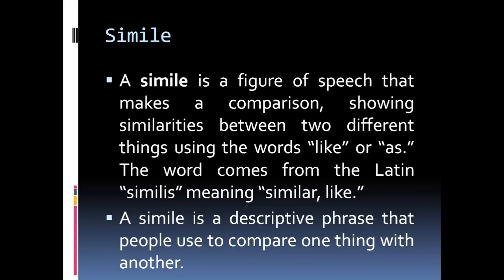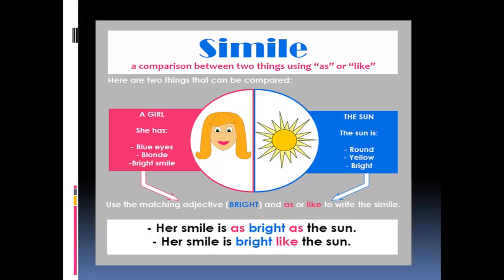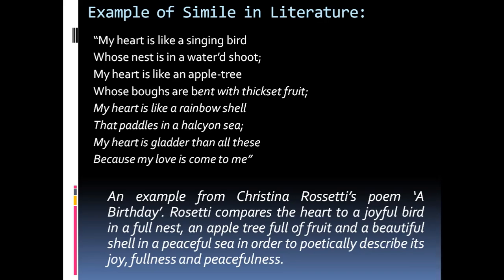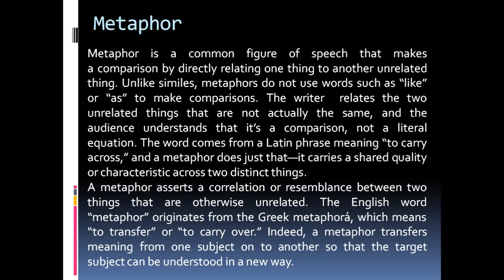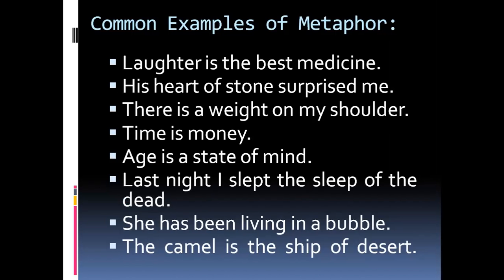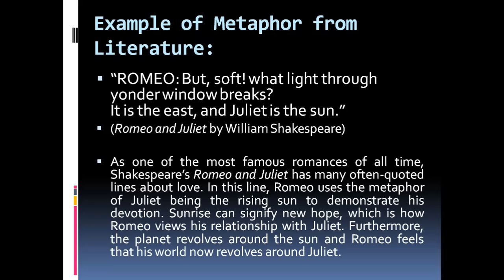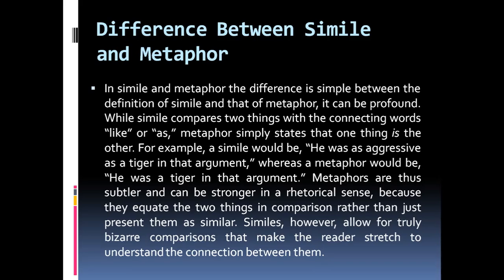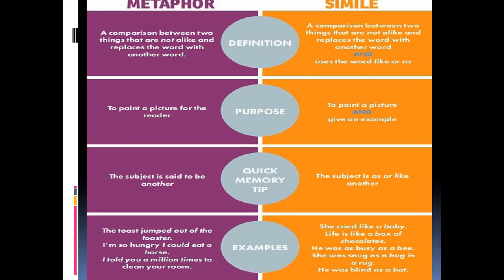Literary Terms- Simile and Metaphor, B.A. Part I by Dr. Chitra Dadheech, Asst. Prof. English